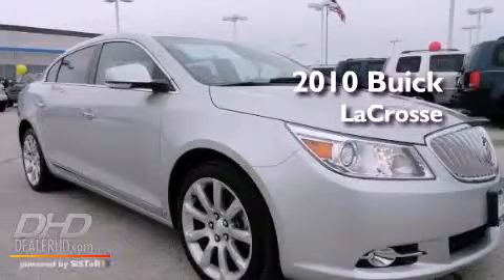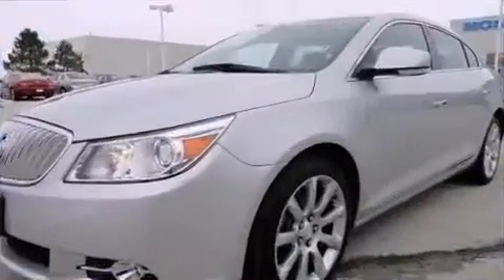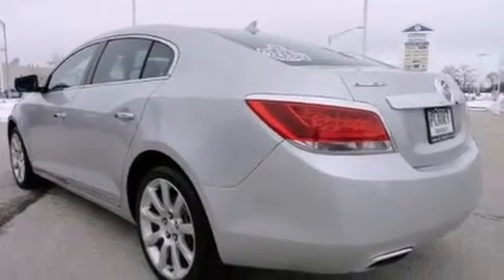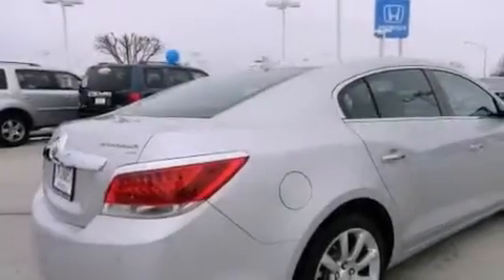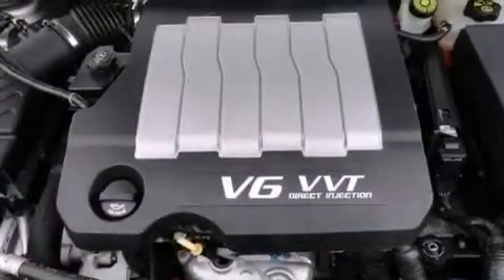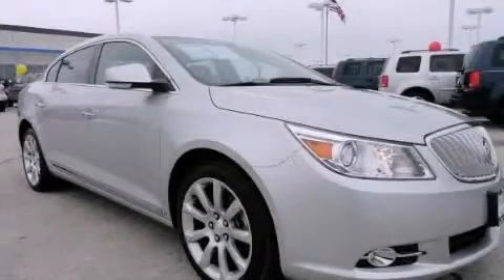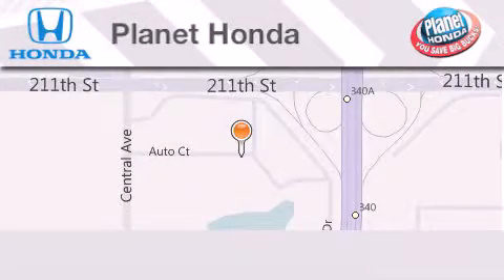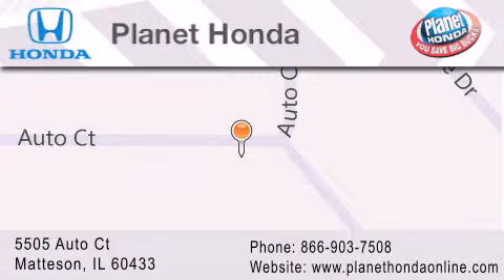2010 Buick LaCrosse Highland IL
Year : 2010

 Make : Buick

 Model : LaCrosse

 Engine : 3.6L

 Trans . : AUTOMATIC

 Exterior : Quicksilver Metallic

 Miles : 46,535

 Interior : Dark Titanium/Light Titanium

 Stock : 21174

 5505 Auto Ct.

 2010 Buick LaCrosse Matteson IL